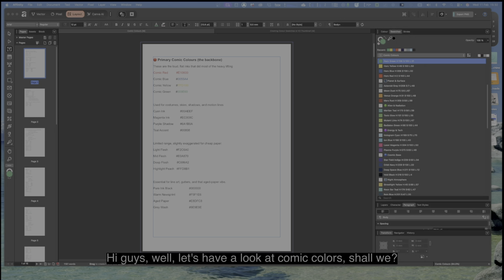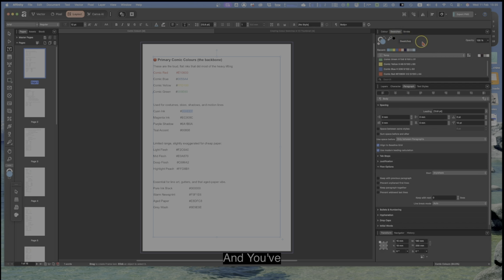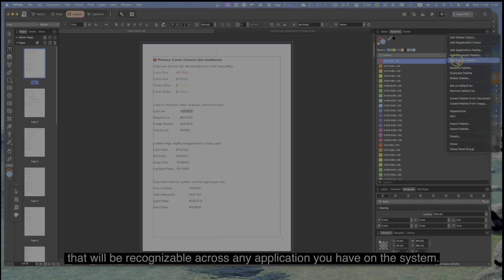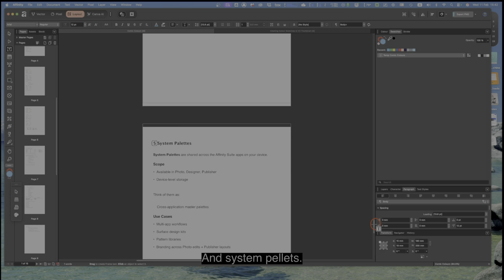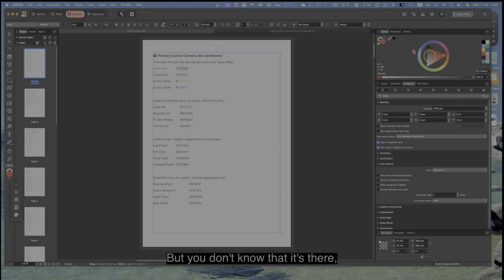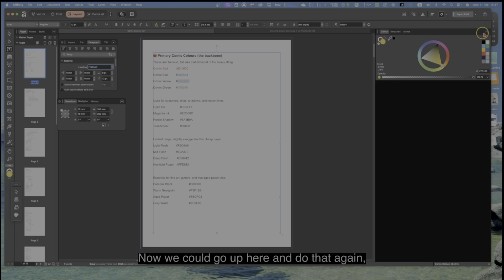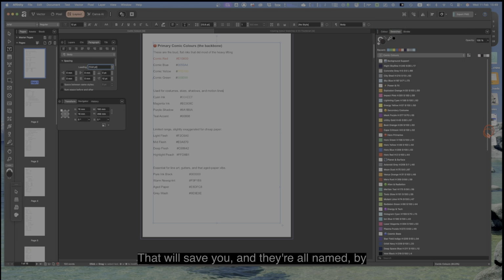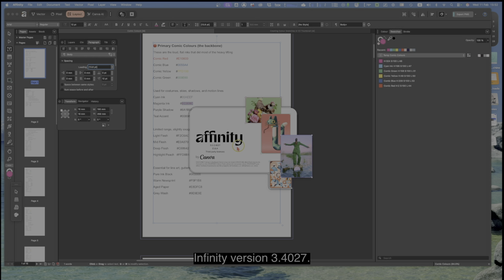Build Classic Retro Comic Colour Swatches in Affinity V3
In this tutorial, we’ll walk through how to create colour swatches in Affinity V3 using the Swatches Panel inside Affinity Publisher (workflow also applies to Designer and Photo).

You’ll learn how to build custom palettes from scratch, sample colours from your document, organise global colours, and save reusable swatch libraries for branding, book layouts, thumbnails, and digital publishing projects.

This is an essential workflow for maintaining colour consistency across your Affinity Suite projects—perfect for designers, self-publishers, and content creators building professional assets.

 • Creating new swatches
 • Adding document palette colours
 • Building global colours
 • Importing & exporting palettes
 • Saving reusable colour libraries

affinity v3, affinity publisher swatches, create colour swatches, affinity colour palette, affinity publisher tutorial, design colour workflows